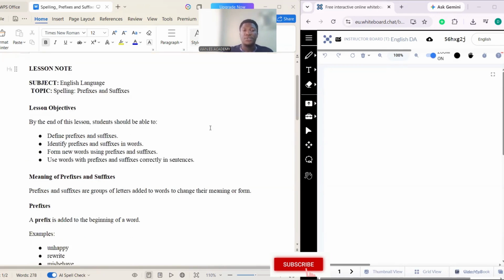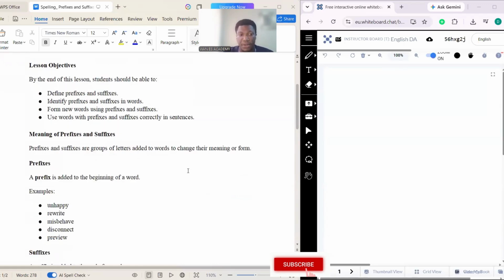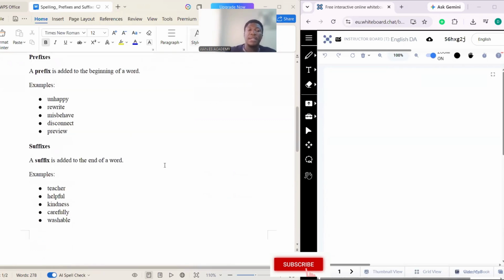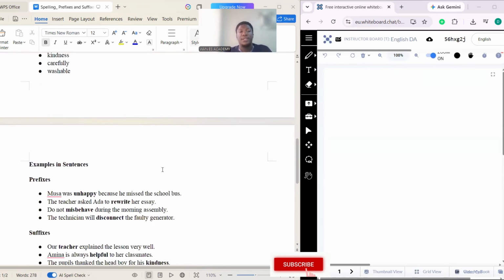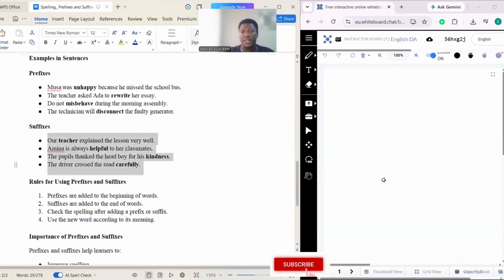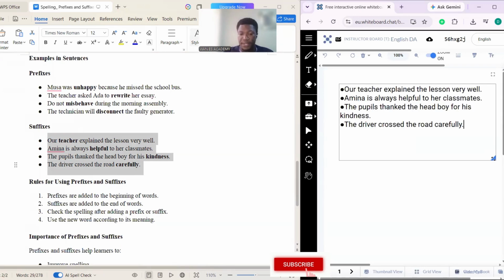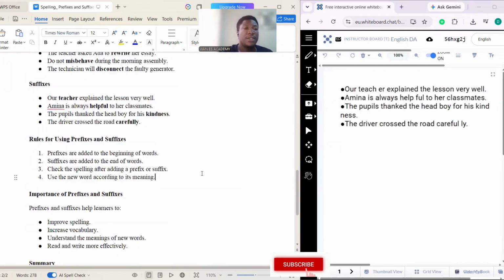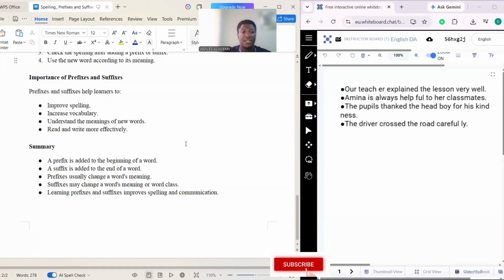Spelling: Prefixes & Suffixes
Do you know how prefixes and suffixes change the meaning of words?

In today’s English lesson, we’ll explore **Spelling: Prefixes & Suffixes** and learn how to add them correctly to form new words.

Watch, learn, and improve your English step by step with Wanies Academy.

📚 Follow us for more tutorials and exam success tips.